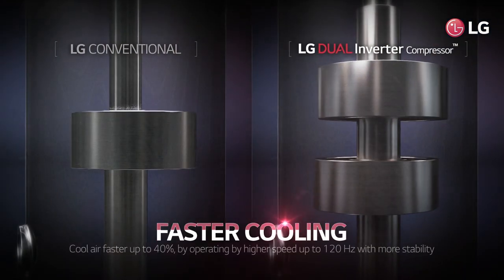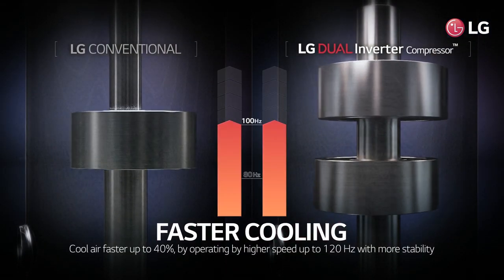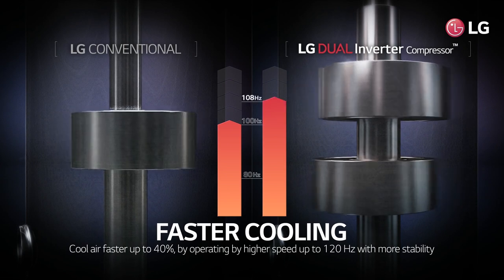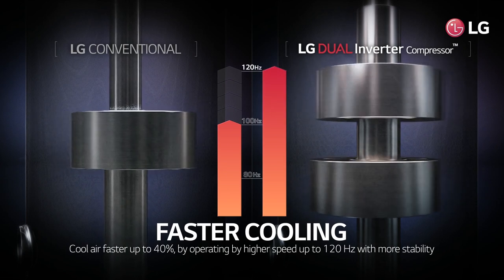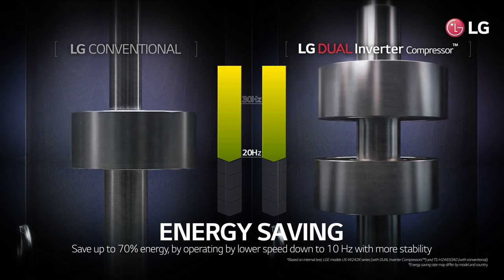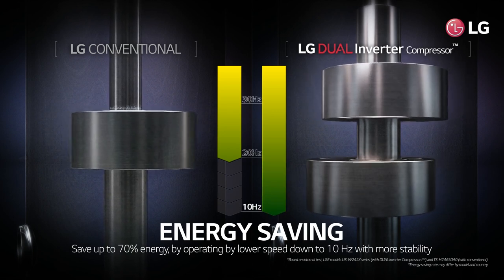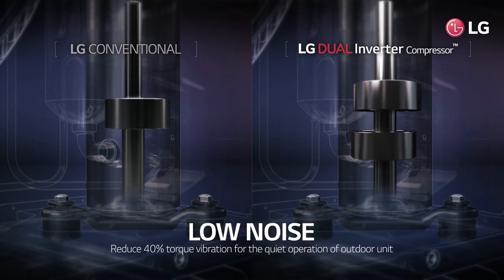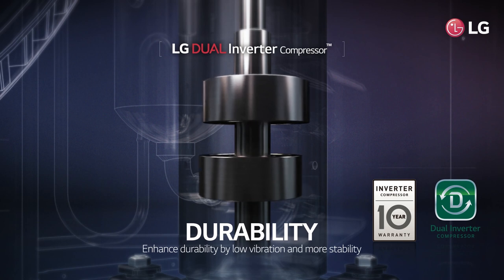LG Inverter Technology: Air Conditioner USP Film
LG Dual Inverter compressor cools air up to 40% faster by operating at speeds as high as 120 Hz with more stability, compared to conventional models. It also saves up to 70% more energy by operating at speeds as low as 10 Hz with more stability. It reduces torque vibration down to 40% for quiet outdoor unit operation. Stable operation with low vibrations also results in increased durability.